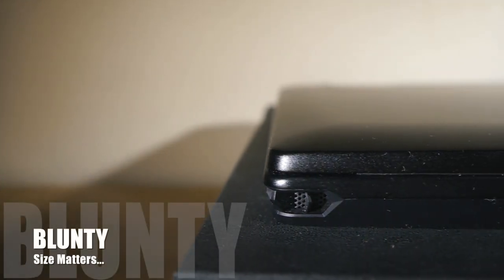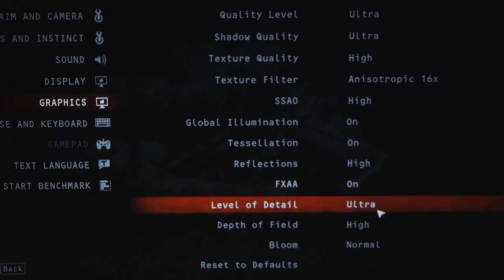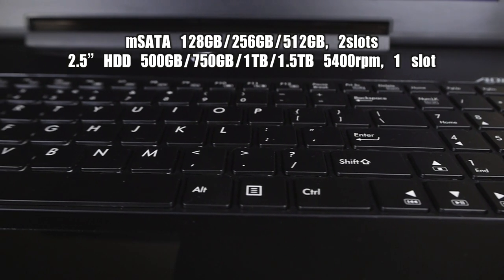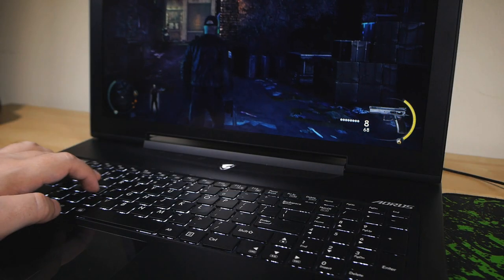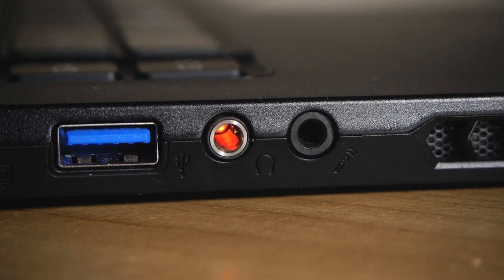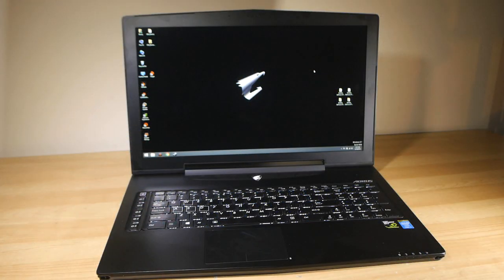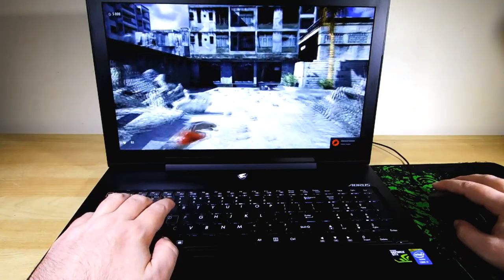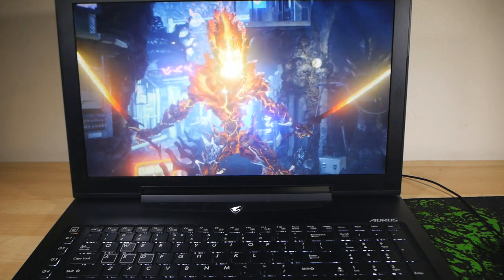Gaming Laptop... Slim + BRUTAL POWER! AORUS X7 Review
Aorus X7 Review - the thinnest, Lightest GTX SLI Gaming Laptop out there right now, Barely 23mm high but it can run Hitman Absolution at ULTRA settings!

"The pair of GTX 765M graphics chips comes with a ravishing P7393 in 3DMark 11, a pure phenomenal performance on par
with GTX 780M. X7 has been forged and fine-tuned to run all available titles at high resolution and settings. Now make a step into unprecedented gaming graphics away from your desktop.
Cooling is crucial to all instruments, especially a gaming lap this thin. AORUS exclusive Thermal+ technology substantially increases air intake and exhaust. Its superior mechanical design incorporates 5 thermal pipes, 4 vents and 2 fans, which optimizes air flow efficiency for excellent reliability & stability. Thermal parts are arranged to the rear for maximum coolness to your wrists.
The premium panel with 72% NTSC color gamut provides more a vivid visual experience than most panels (average: 45%). The outstanding 8ms response time eliminates motion blur in gaming; 300 cd/m2 of luminance produces extraordinary clarity even in bright surroundings."

NVIDIA® GeForce® GTX 765M GDDR5 4GB dual graphics
Intel® 4th gen. Core™ i7 processor
Insanely thin & lightweight: 0.9 in. / 6.6 lbs (22.9 mm / 3 kg)